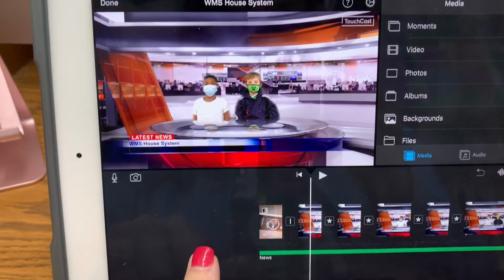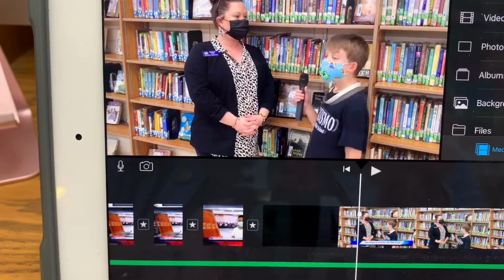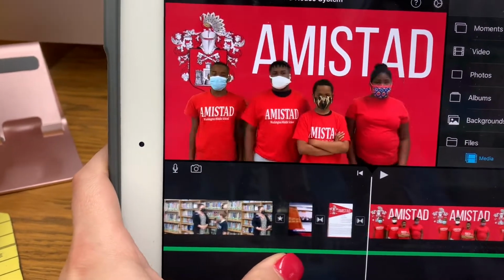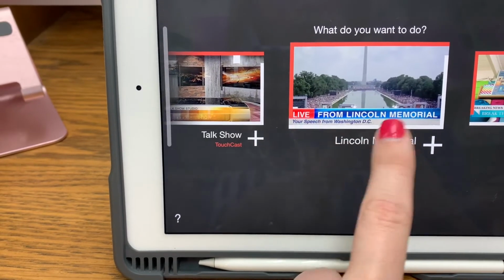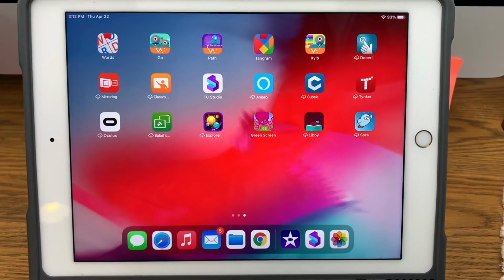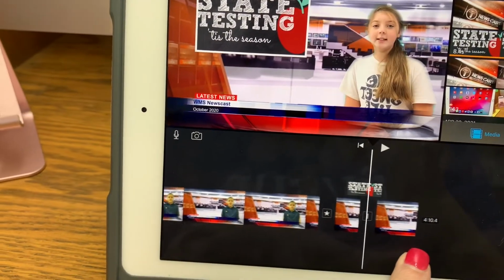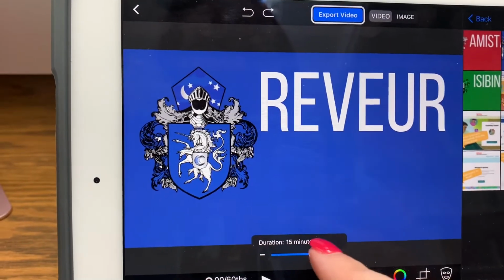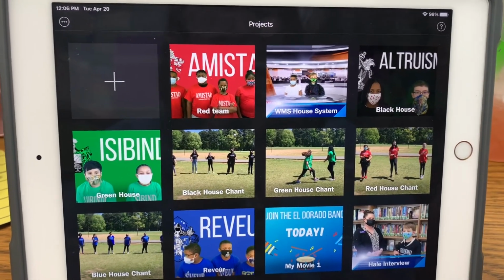Production in the Library